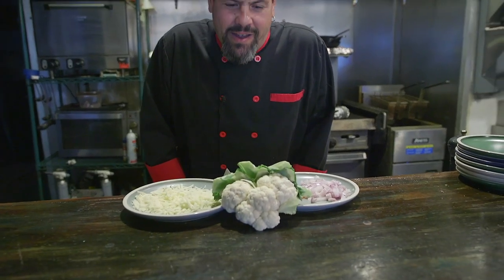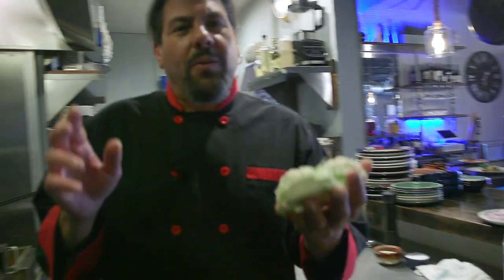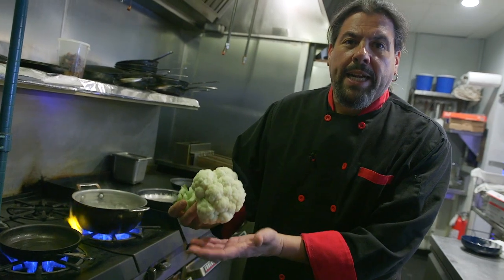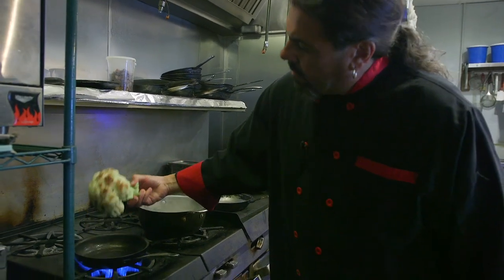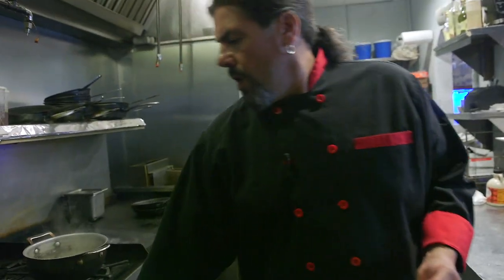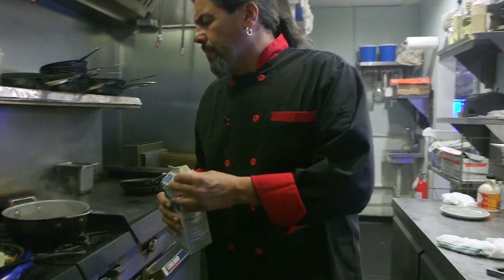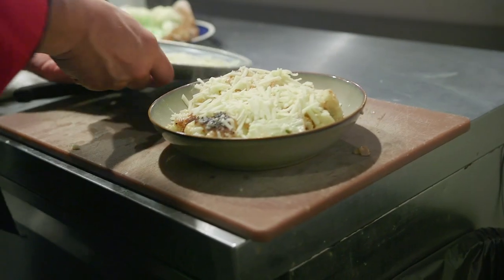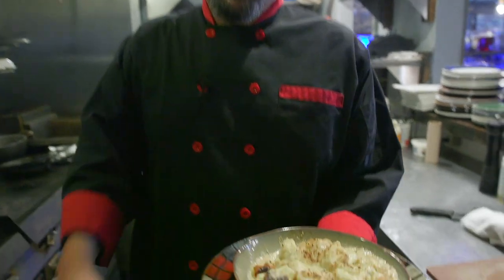Roasted Cauliflower Gratin for Thanksgiving Sides - Chef Jason Bunin Cocoa Beach, Fl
It's the last week before Thanksgiving and I'm showing you one more side dish, Roasted Cauliflower Gratin. Like all of my sides, nobody will be showing up with anything like this at grandma's house, and all that cheesy goodness is sure to please the family.